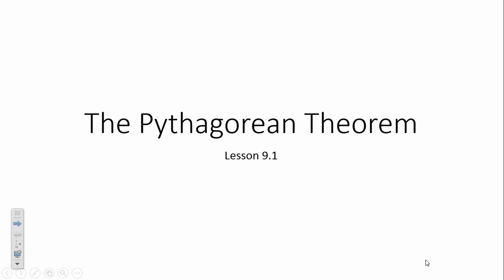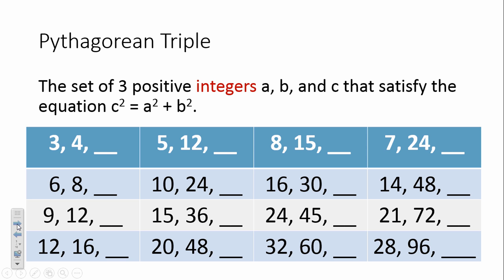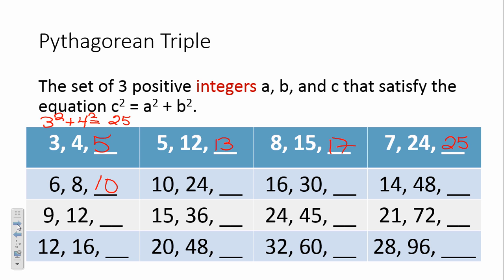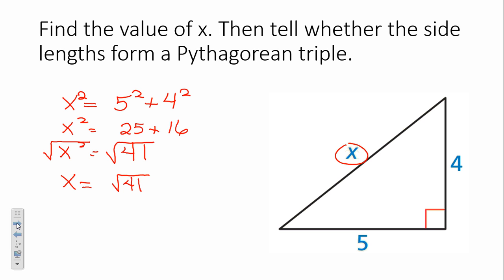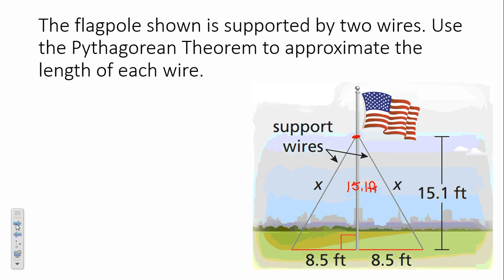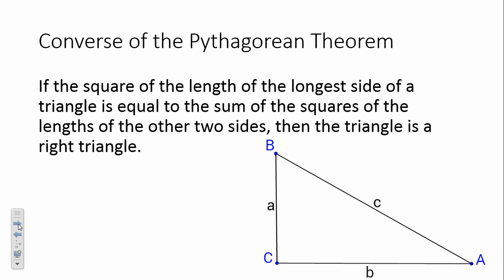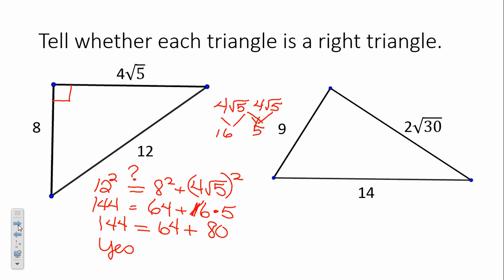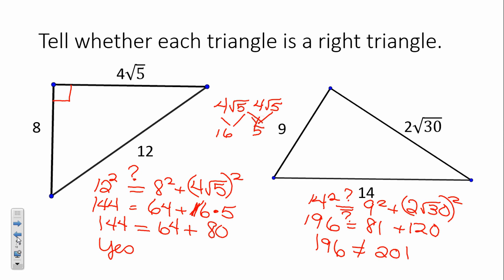Pythagorean Theorem and Pythagorean Triples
Use the Pythagorean Theorem to find the third side in a right triangle. Recognize Pythagorean Triples. Learn the Pythagorean Inequality Theorem.